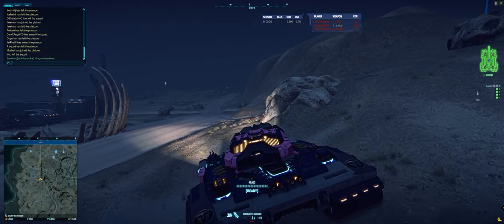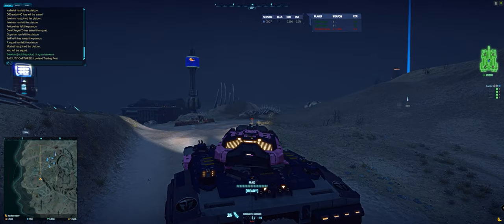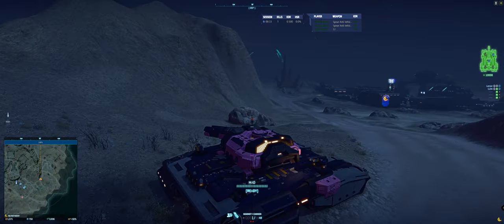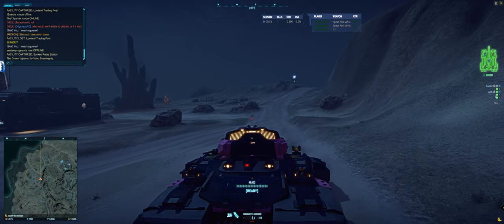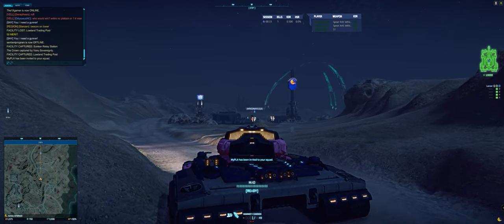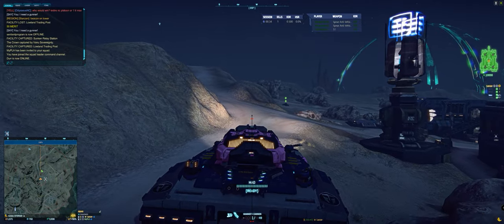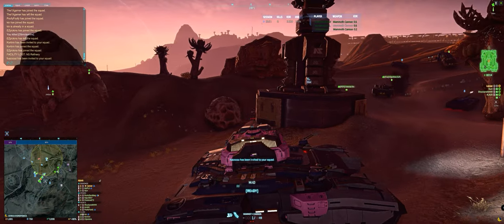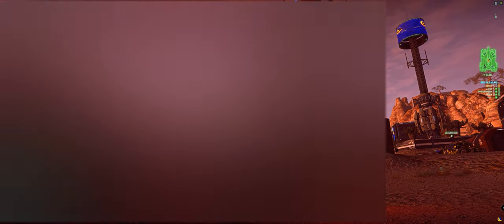▶️ PlanetSide 2 - Vehicle VOD 41 - Solo Colossus + Squad fight at the Crown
Creating a Colossus Squad on Indar at the Crown

Timestamp
0:00 Explanation of Modules
5:00 Soloing Top Lane
14:01 Ambush!
16:00 Squading & Fighting at Crown